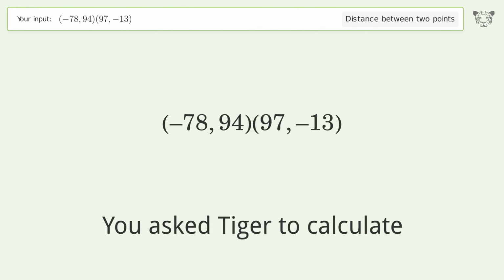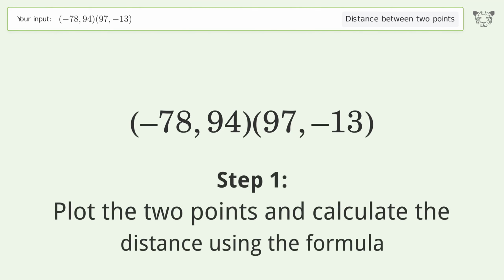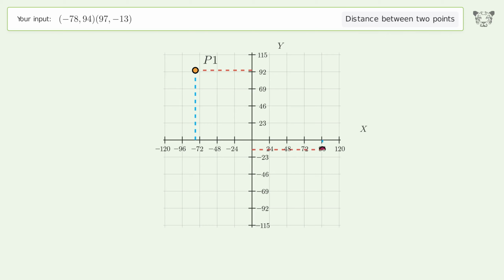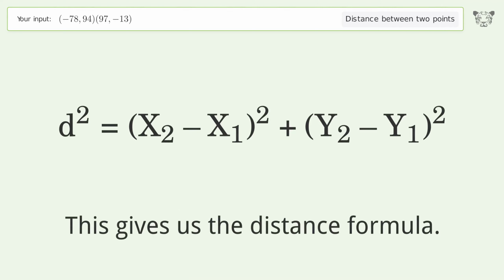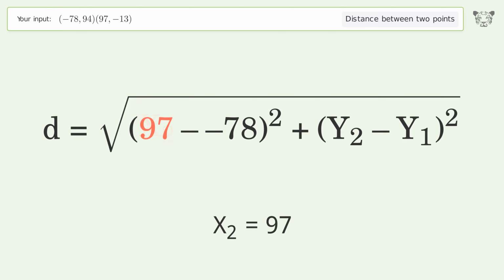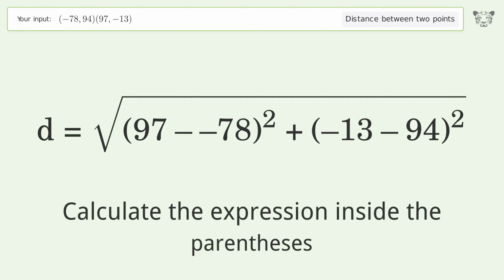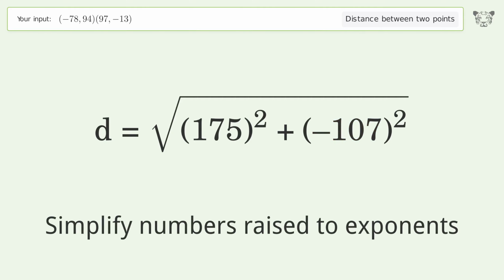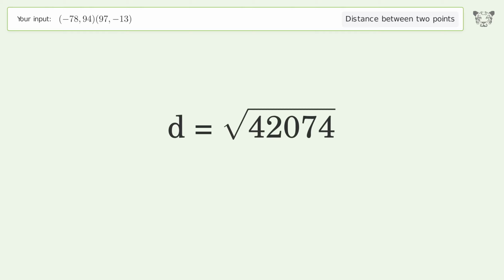Find the distance between two points p1 (-78,94) and p2 (97,-13): Step-by-Step Video Solution